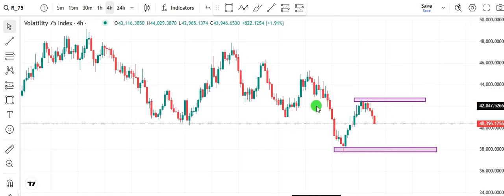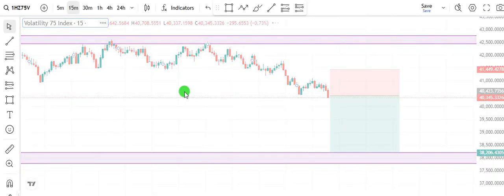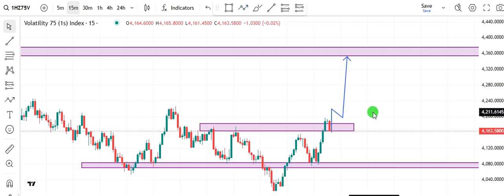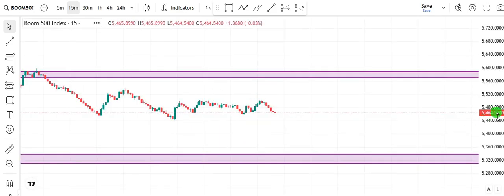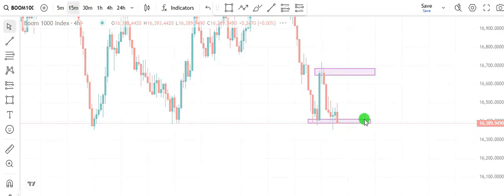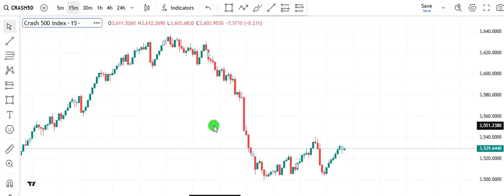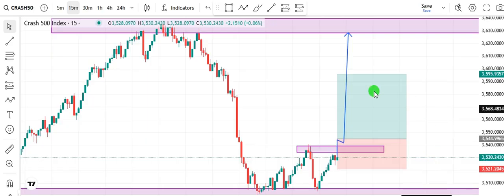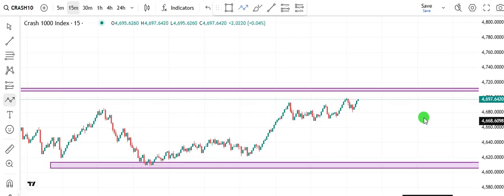Synthetic Analysis: VIX75, Boom & Crash | Market Breakdown